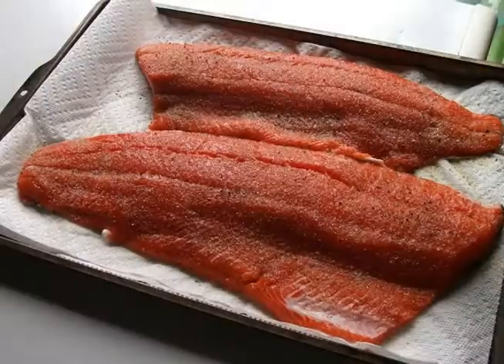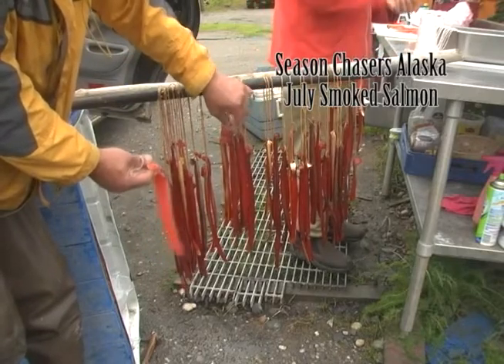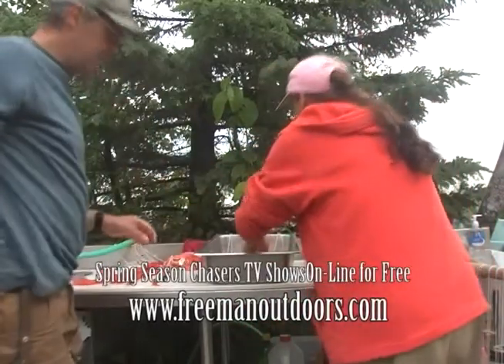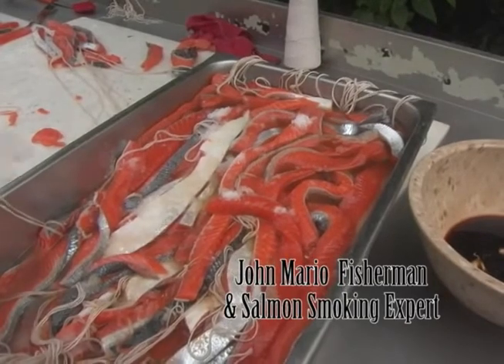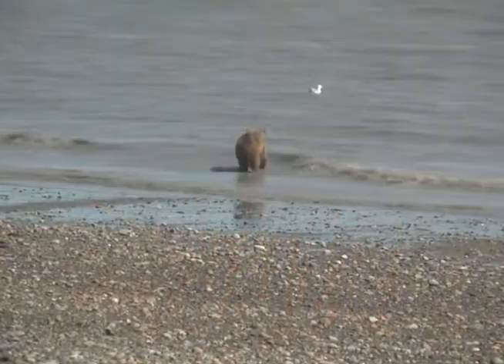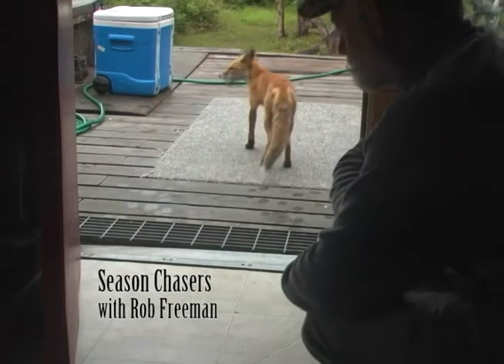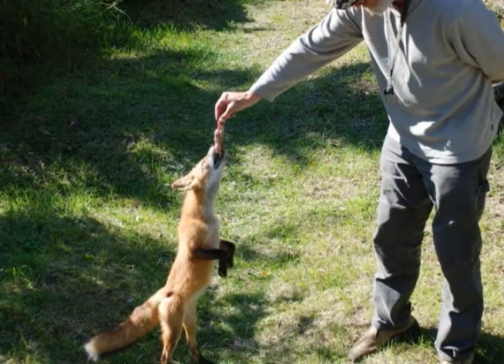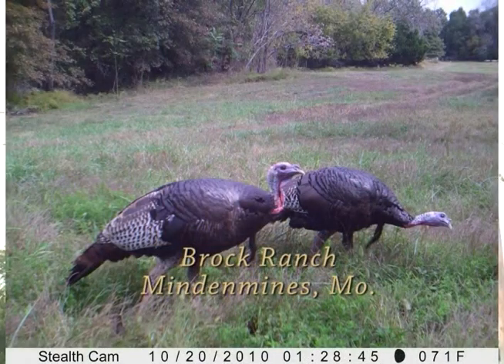Season Chasers Salmon, Bear & Fox.mp4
Clips from Season Chasers March 6, 2011     Fox 14 TV Joplin-Pittsburg